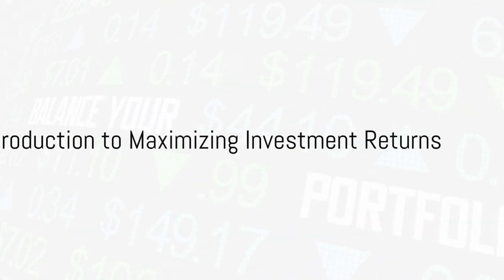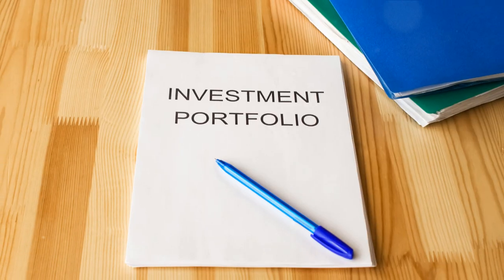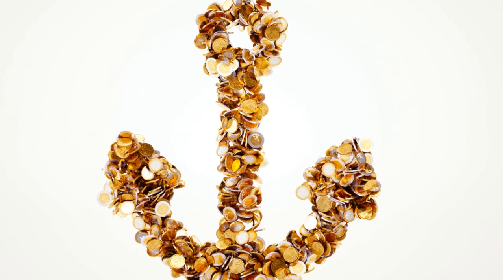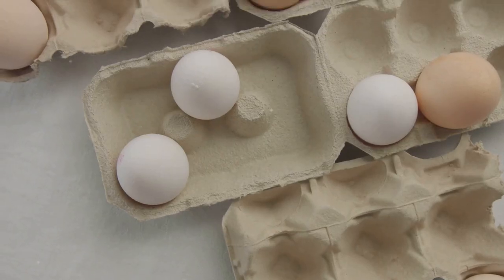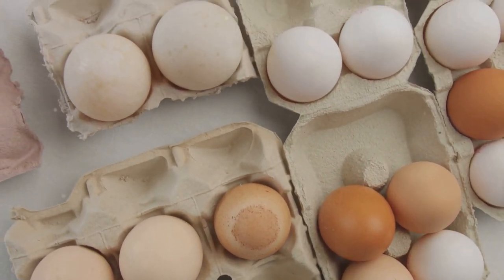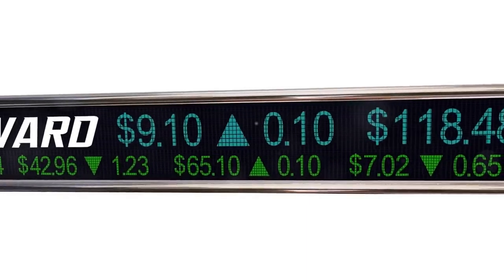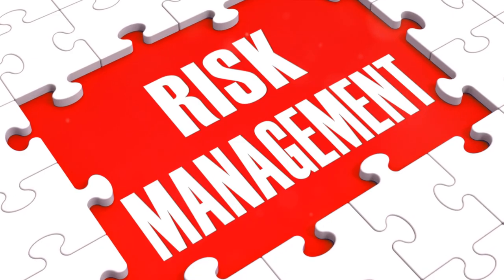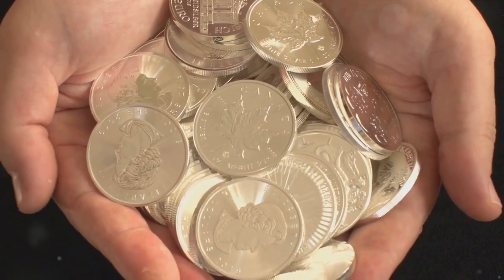Mastering Modern Portfolio Theory: A Comprehensive Guide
📈 Curious about how to optimize your investment portfolio? In this video, we dive into Modern Portfolio Theory (MPT), a foundational concept in finance that helps investors maximize returns while minimizing risk. Whether you’re new to investing or looking to refine your strategy, understanding MPT can be a game-changer for your financial future. 💼🔍

Join the conversation in the comments below, and let us know how you’re applying MPT to your investment strategy!